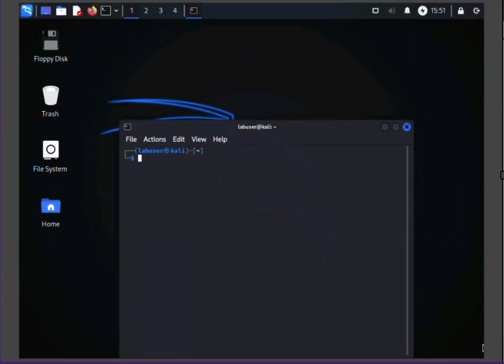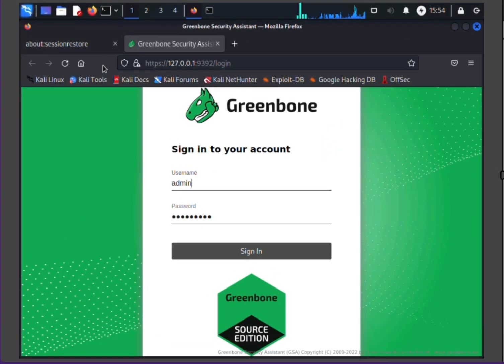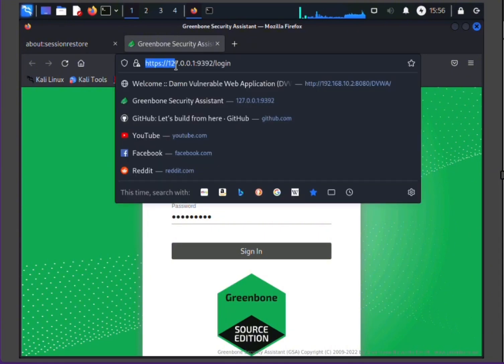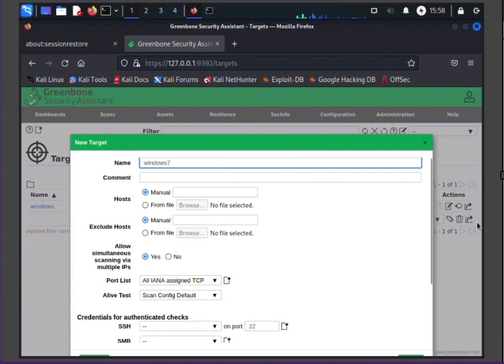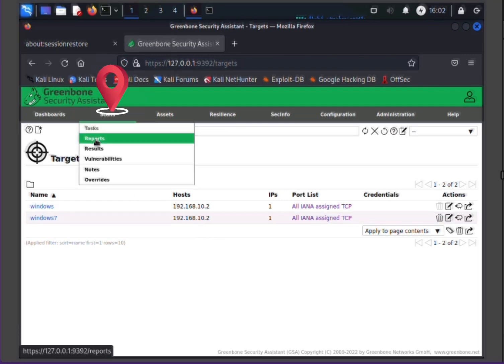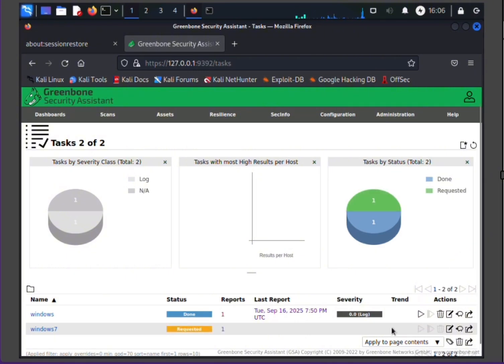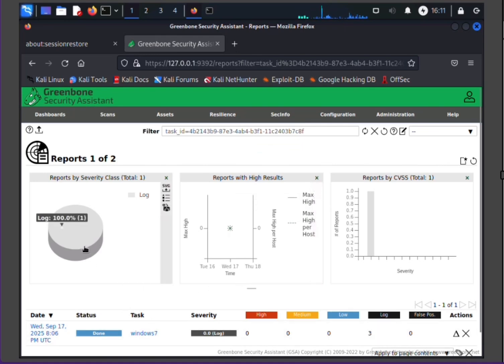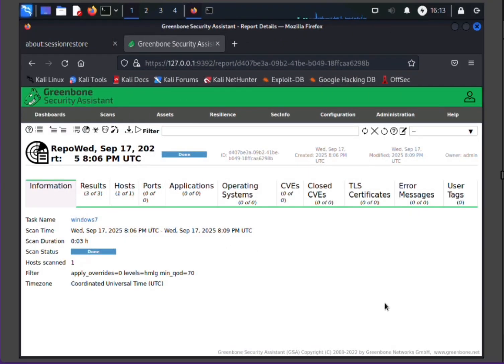Vulnerability Assessment with OpenVAS | Hands-On Cybersecurity Lab Demo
🚀 Welcome to Cyber Deep Dive – where we go beyond theory into real-world, hands-on cybersecurity labs!

In this video, you’ll learn how to perform a Vulnerability Assessment using OpenVAS (Greenbone Vulnerability Manager) step by step. I’ll show you how to:
🔹 Set up and configure OpenVAS
🔹 Scan systems for vulnerabilities
🔹 Analyze results with the CIA Triad (Confidentiality, Integrity, Availability) in mind
🔹 Understand how attackers exploit weaknesses – and how you can defend against them

This is not just a demo – it’s your gateway to mastering practical cybersecurity skills that employers demand today.

💡 Perfect for:
✔ Students preparing for CompTIA Security+, CySA+, PenTest+
✔ Aspiring SOC Analysts / GRC Analysts / Penetration Testers
✔ Anyone who wants to move from theory ➝ real-world practice

👉 Share this with your classmates, teammates, or anyone who wants to go from Zero ➝ Hero in Cybersecurity.